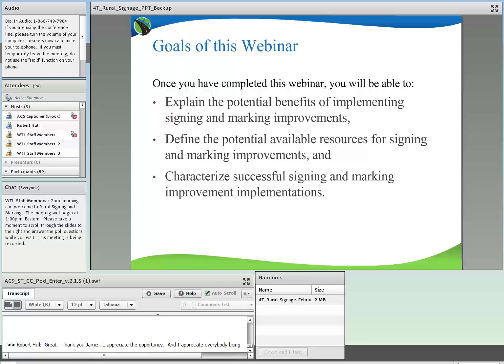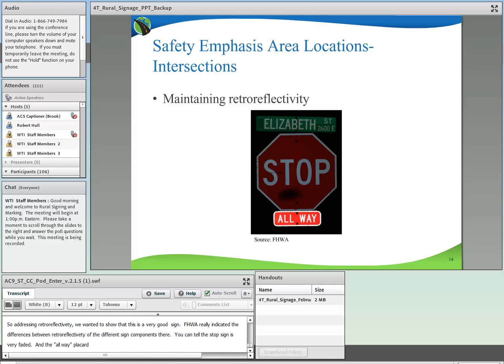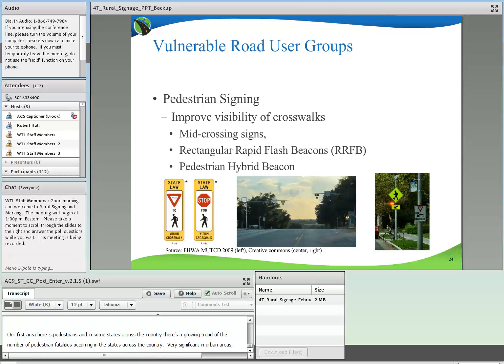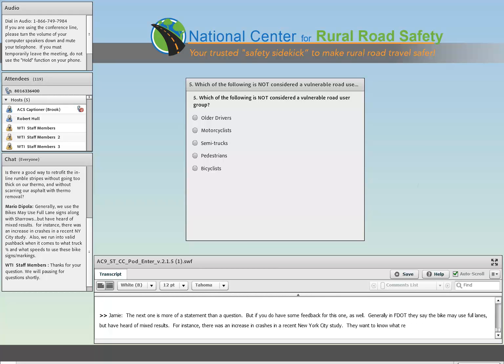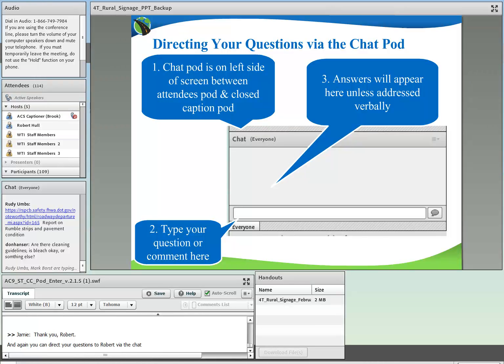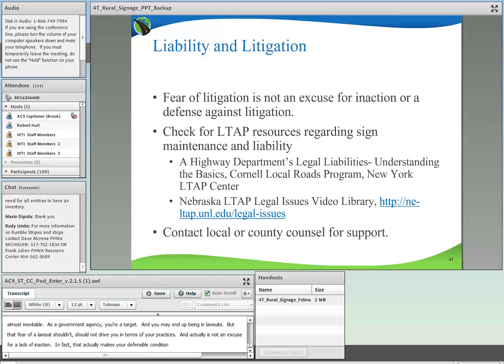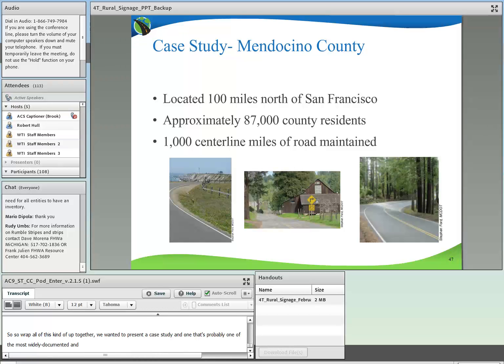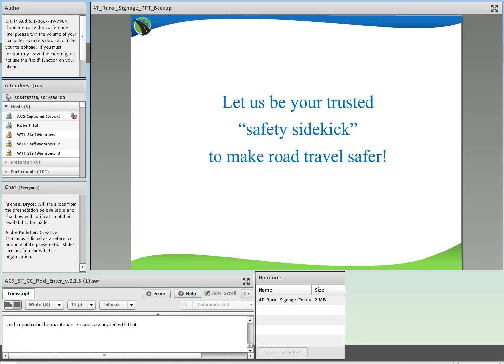Rural Signing and Marking Resources - February 4, 2016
This webinar provides attendees with the ability to utilize signing and marking resources, identify the critical safety issues in signing maintenance, and consider the critical liability issues with signing maintenance.
Presenter:
- Robert Hull (Cambridge Systematics)